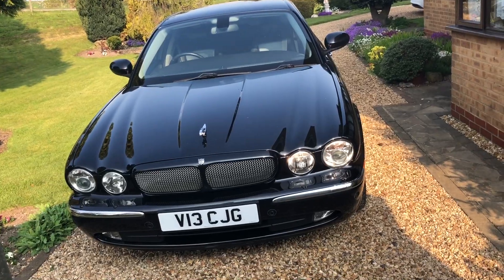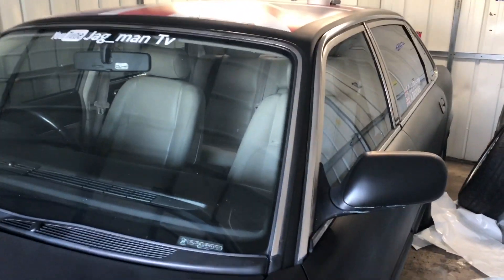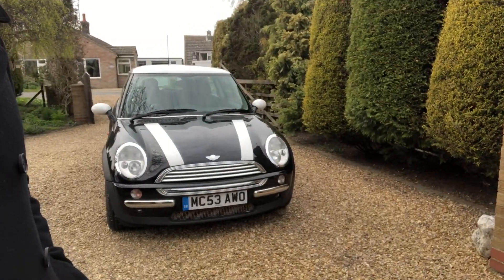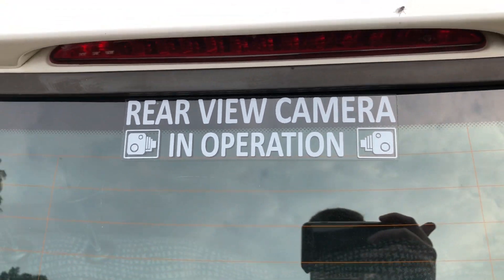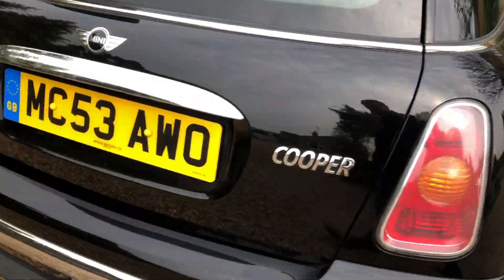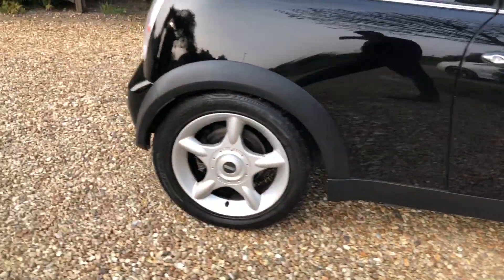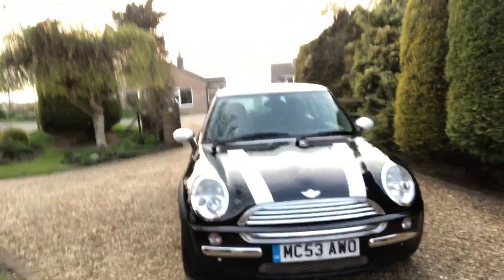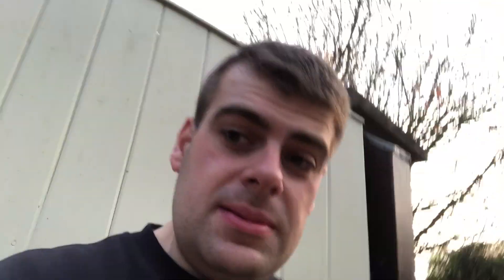A Mini Adventure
I have a mini